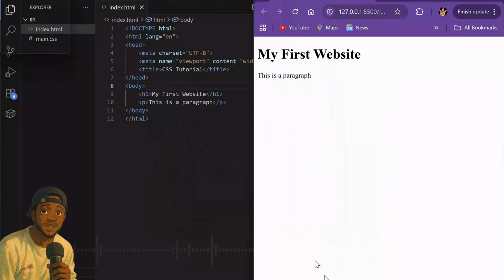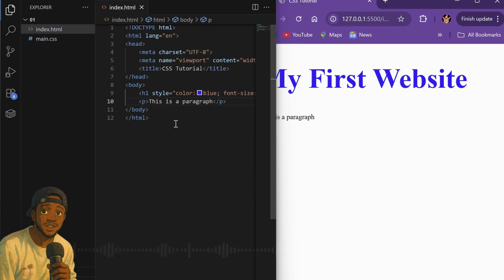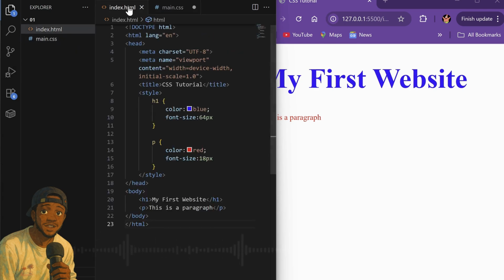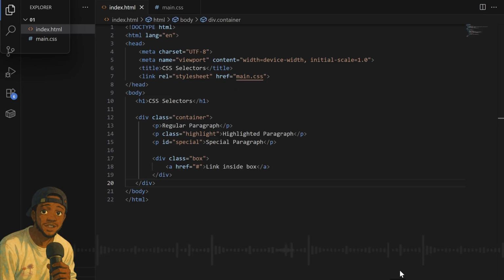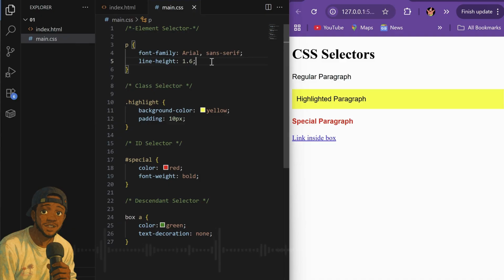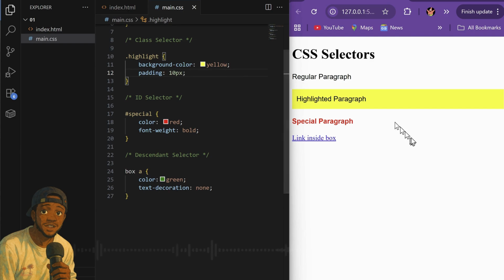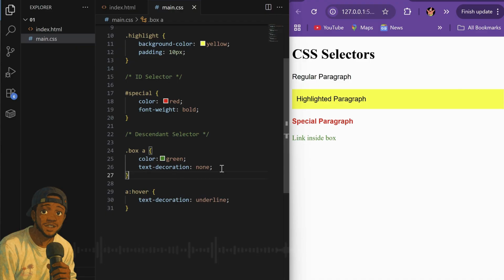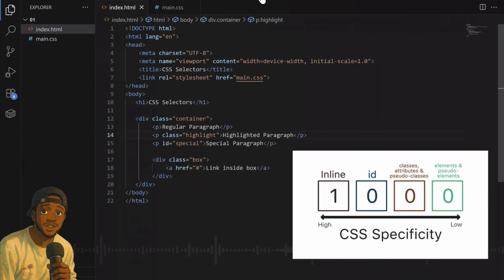Learn CSS & How to Link CSS with HTML: CSS Programming Course in Pidgin (Part 1)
CSS yyyfrom Scratch – Pidgin Tech Series (Part 1)

Wetin you go learn:
This course go teach you how to build simple websites using CSS — the main block wey every website dey start from. We go break everything down in simple Pidgin English wey anybody fit understand. Even if you never touch code before, no wahala — we dey start from ground zero.

You go learn:

✅ Wetin be CSS
✅ How to write CSS